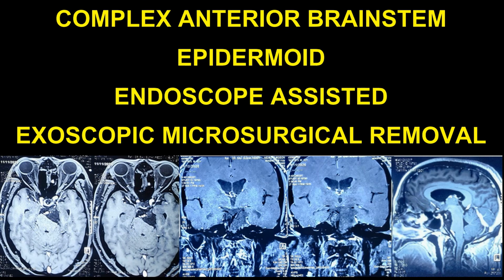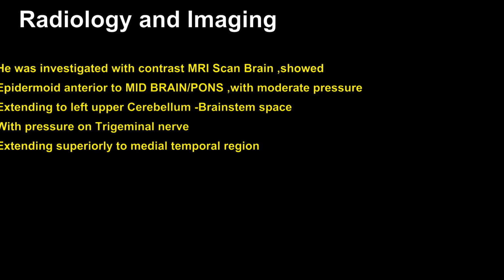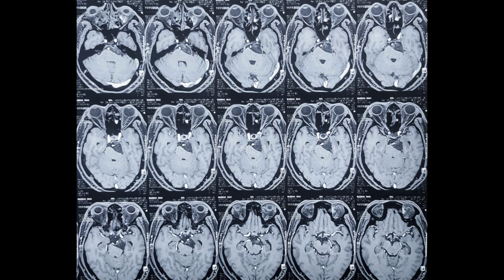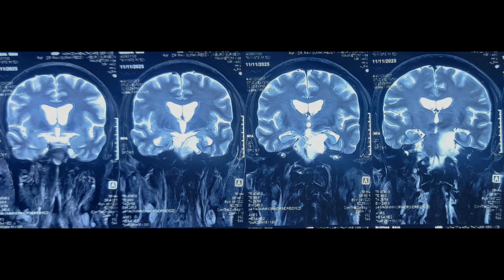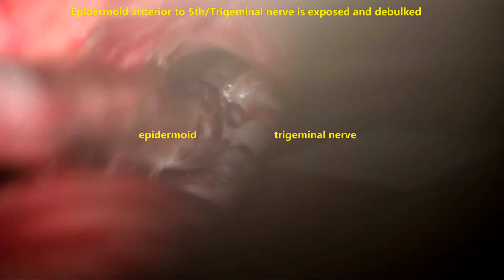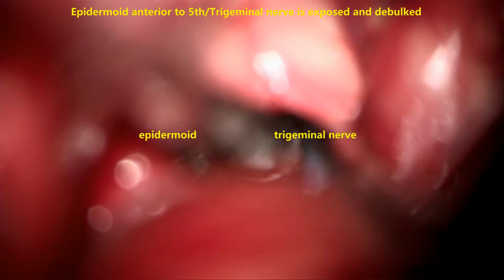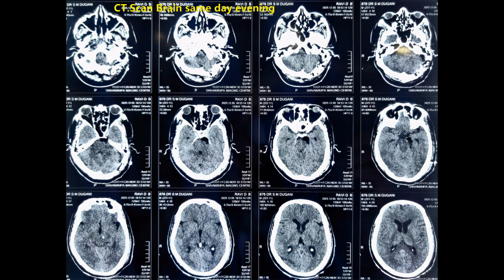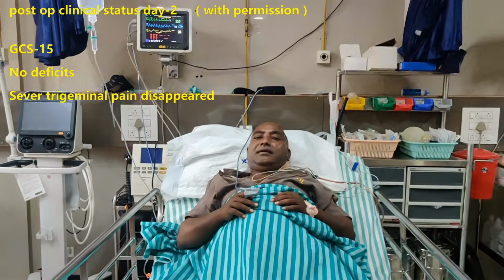EPIDERMOID ANTERIOR TO BRAINSTEM-ENDOSCOPE ASSISTED MICROSURGICAL REMOVAL-dr suresh dugani/INDIA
This 53 yrs gentleman had complexbraiepidermoid brainstemepidermoid,epidermoidsituatedanteriortobrainstem with sever trigeminalneuralgia ,This was removed microsurgucallycompletely with#excellentoutcome.Steps of retromastoidcraniotomy openingoflateralcerebellobrainstemspace microsurgicaldissection of#epidermoidfromcranialnerves3-8#dissectionandseperationfromtrigeminalnerve#dissectionandseperationfromfacialvestibulocochlearnerve#dissectionseperationfromPICA/AICA/VA/SCA/BA endoscopicassistance endoscopicdissection are demonastrated and#discussed